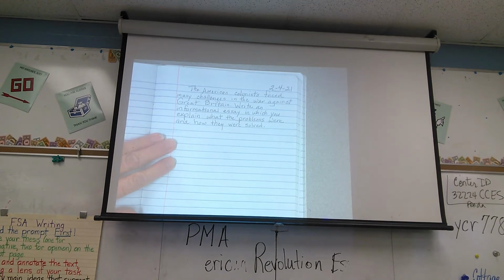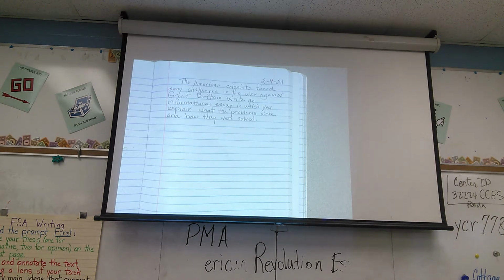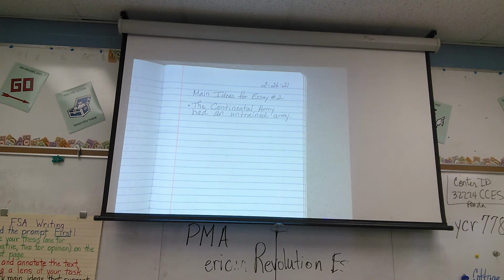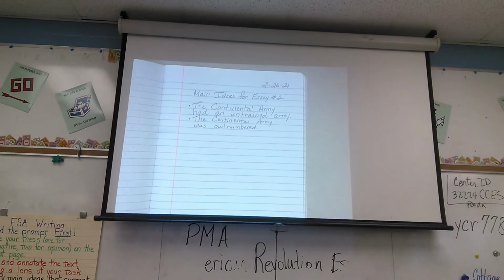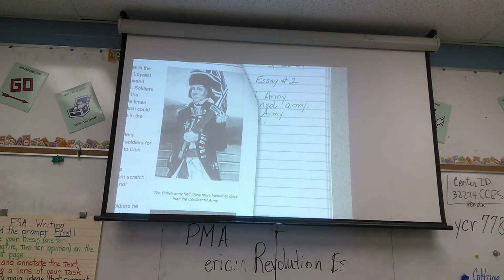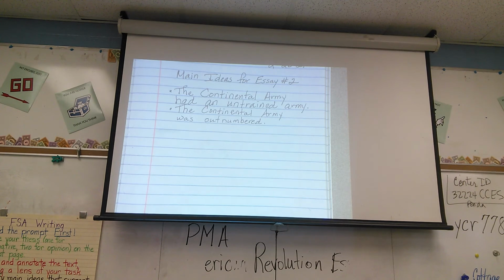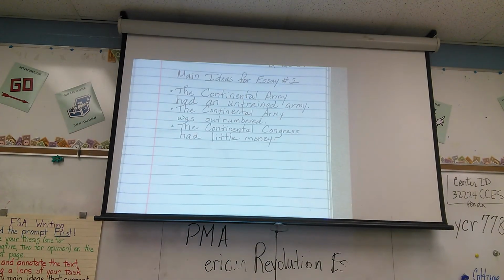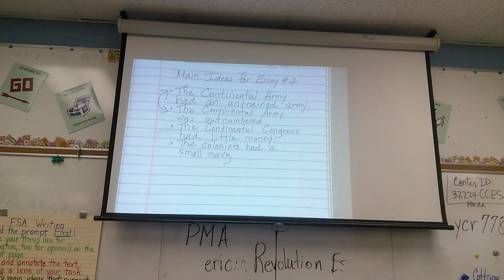Generating Main Ideas for Essays on the American Revolution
Students grapple with identifying main ideas that align with a prompt on the challenges American colonists faced in the war for independence.